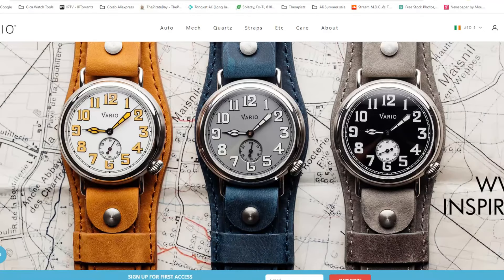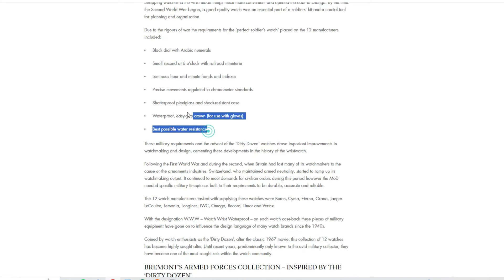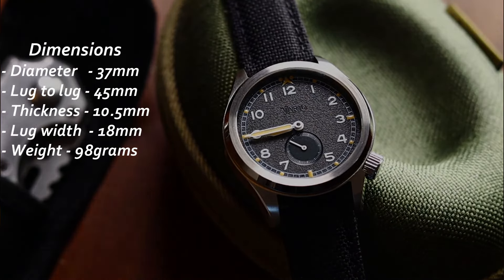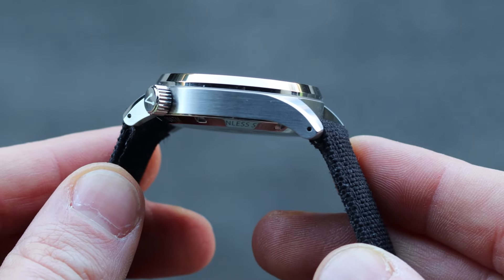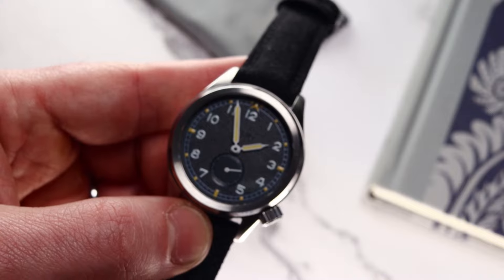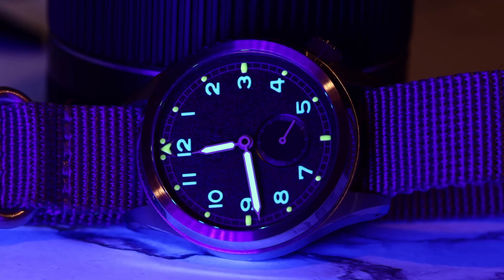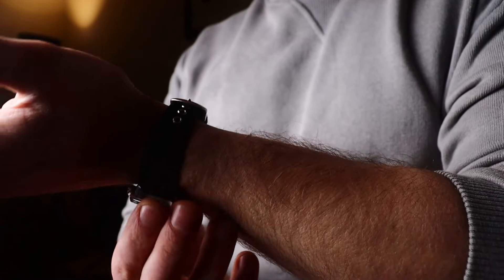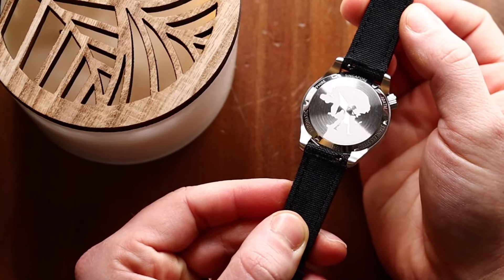The Ultimate WW2 Soldier Companion - Vario 1945 Dirty Dozen Field Watch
Hello everyone and a late Happy New Year!

The first video of the year  is also a first for a new brand on the channel!
I've had a field watches before on the channel and I've had WW2 reissues, but nothing like this.

Enjoy and thank you Vario for the opportunity!

1. San Martin Explorer 36 mm
2. San Martin Explorer 39 mm
3. Pagani design Moon Watch
4. Cadisen
5. Escapement time Flieger
6. Seestern Doxa Homage
7. Seestern 62 mas
8. Sugess Zenith homage
9. San Martin SN0103-JS chrono
10. Guanqin